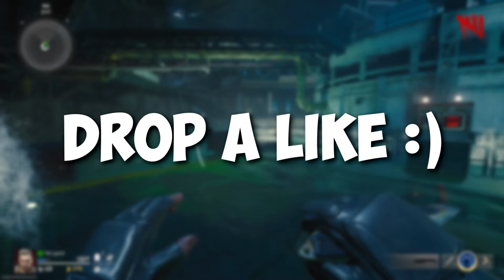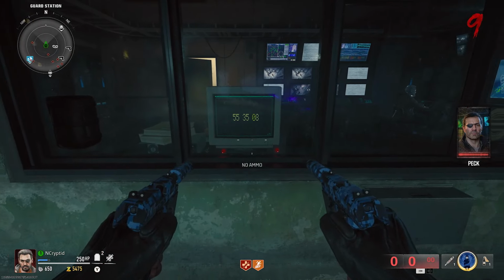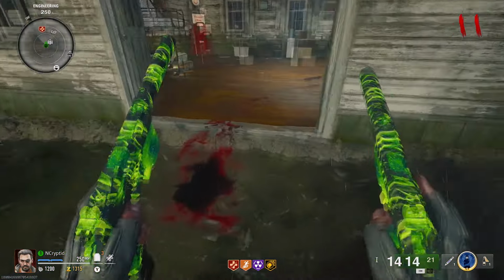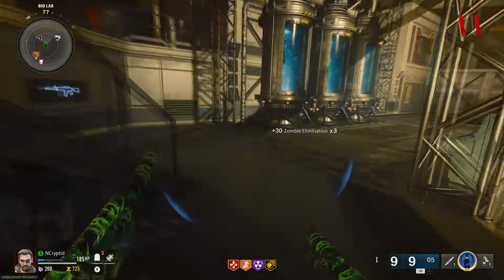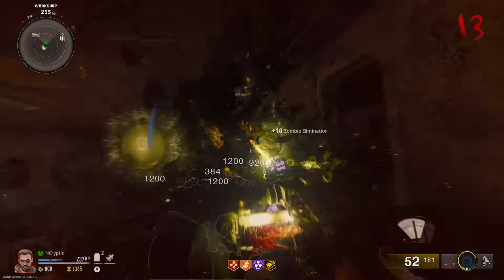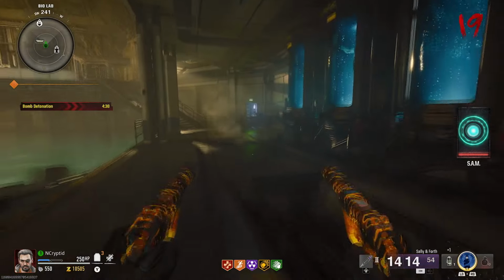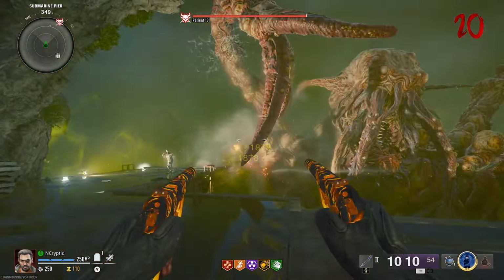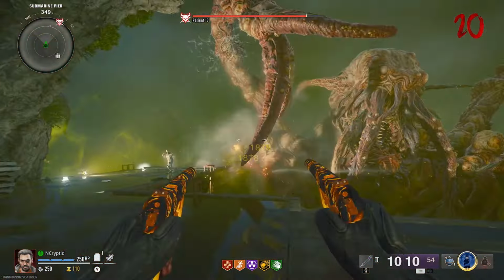THE TERMINUS BOSS FIGHT CAUSED SO MUCH RAGE 🤬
THE TERMINUS EASTER EGG

0:00 - EPIC FAIL
1:33 - Intro
1:54 - 2nd Attempt
10:17 - BOSS FIGHT
12:49 - Lmao
13:16 - EPICNESS